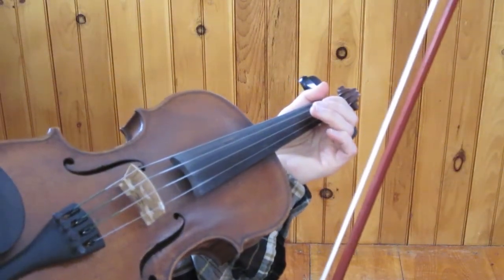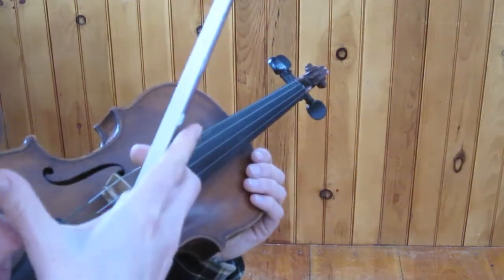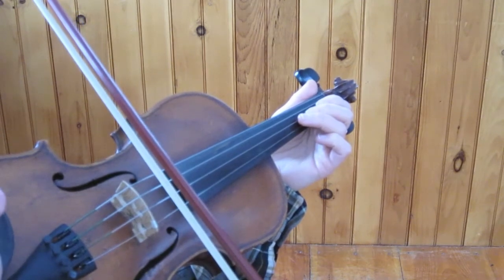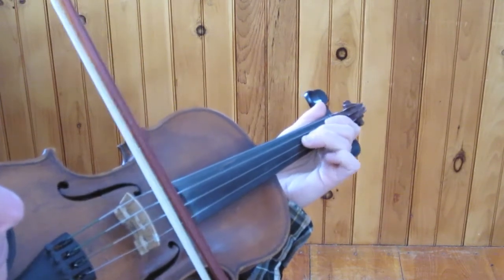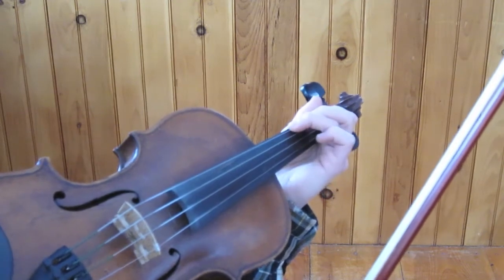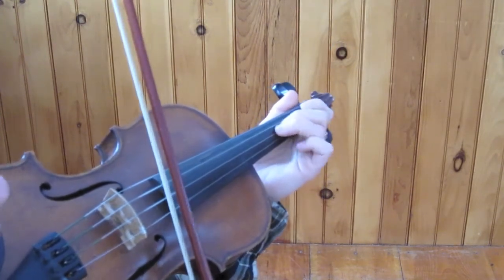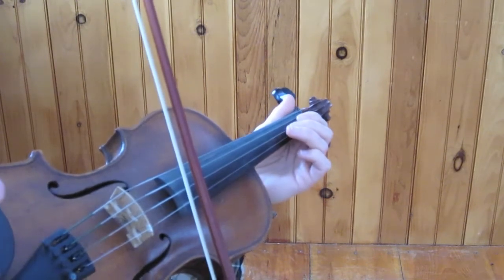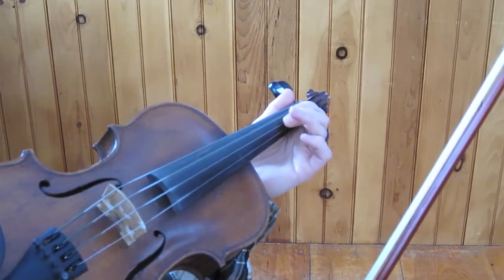How to play drone notes - Free Fiddle Lesson